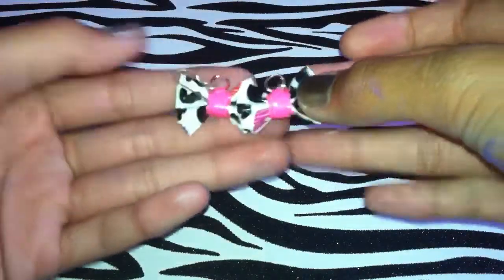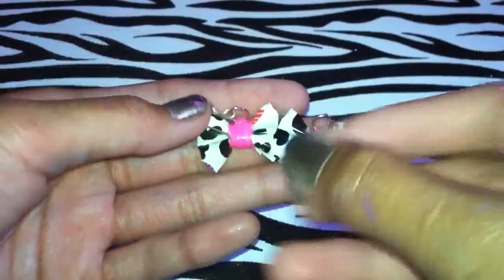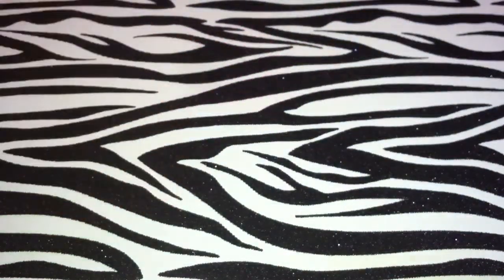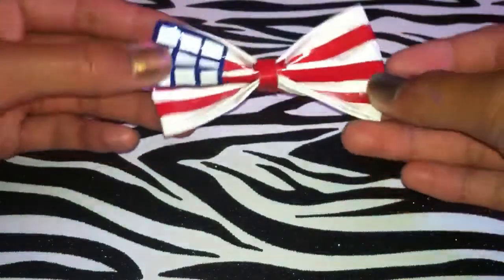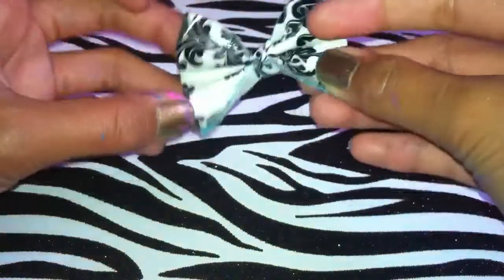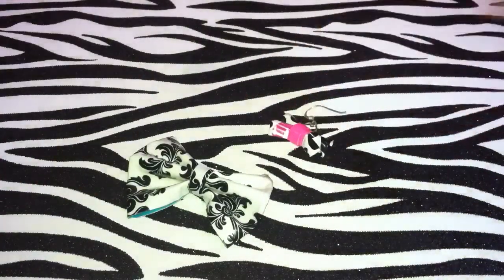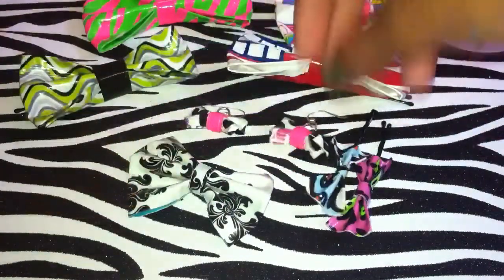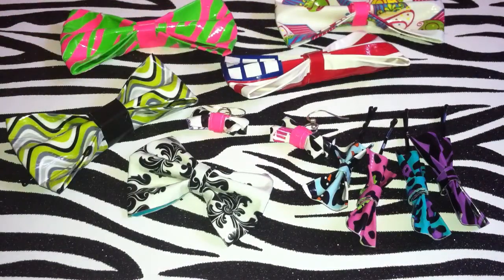Ductapeinaction||Bows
I really apologize for uploading late!